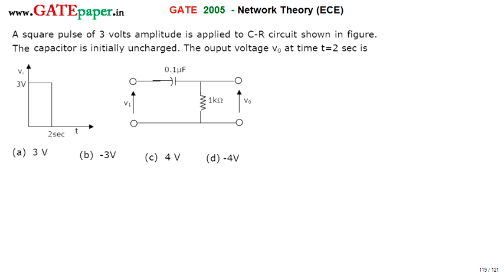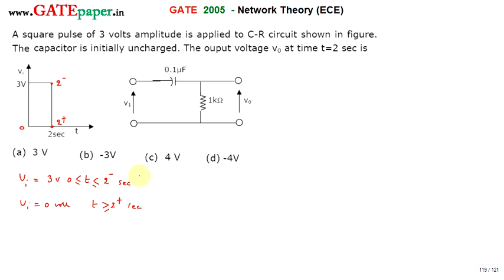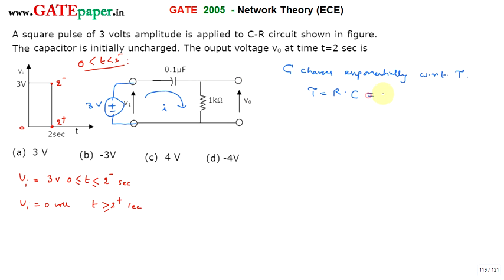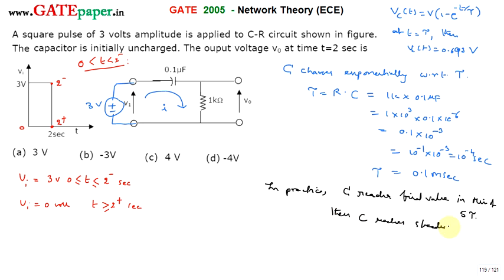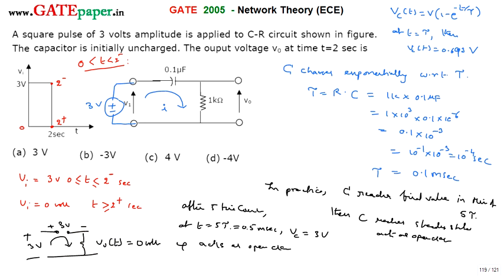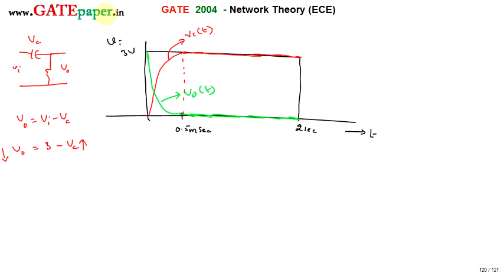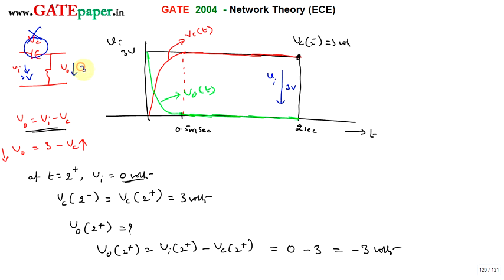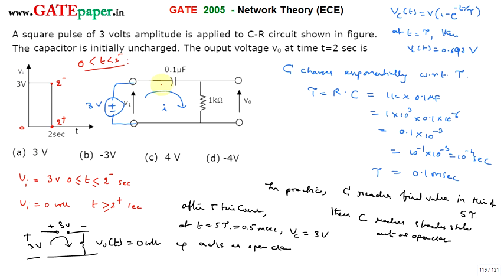GATE 2005 ECE Output voltage of RC circuit with a Pulse wave input of 3 volts amplitude as shown